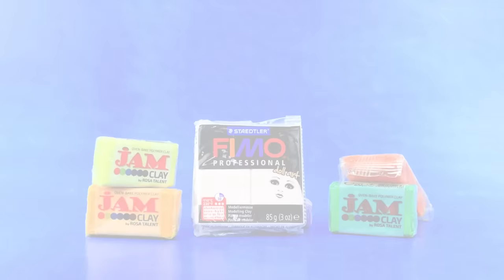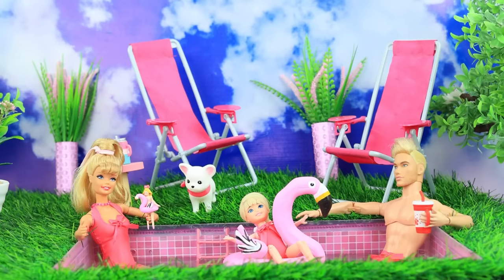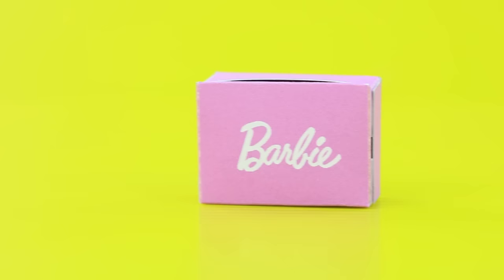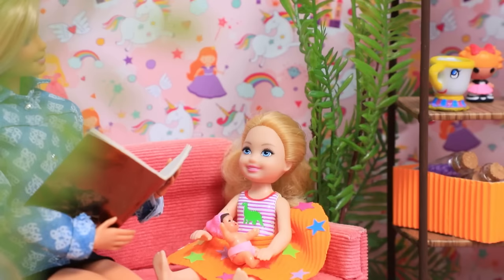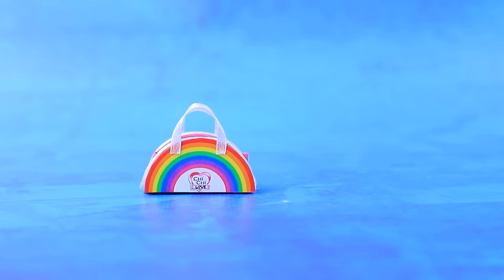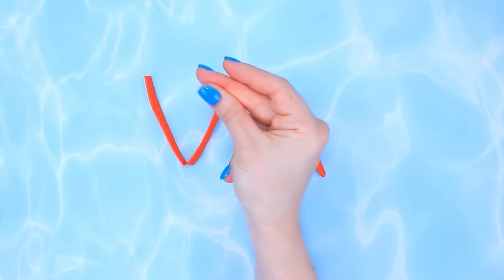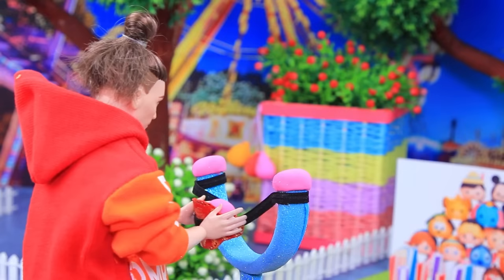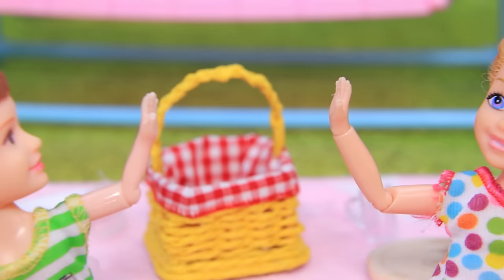Miniature Dolls and Toys for Barbie / 30 Ideas for LOL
The parents of the lovely little girl always show the utmost generosity, delighting her with various gifts and unexpected surprises. It's incredibly exciting to see what magical moments and stunning presents await this little girl in the captivating video on the LaLiLu channel!

Tools and Materials:
• Polymer clay
• Wire
• Acrylic paint
• Fabrics
• Box of Barbie and Ken
• Baby doll toy
• Athletic fabric
• Car
• Glitter
• Plastic ring
• Light clay
• Mini flamingos
• Old Barbie shoes
• Pom poms
• Cardboard
• Coloured paper on self-adhesive
• Beads
• Hemispheres
• Plastic
• Mini doll
• Glitter box
• Golden lace
• Plastic parts
• Pipe cleaner
• Half beads
• Sticker
• Images
• Pencils
• Box
• Foam paper
• Lightning